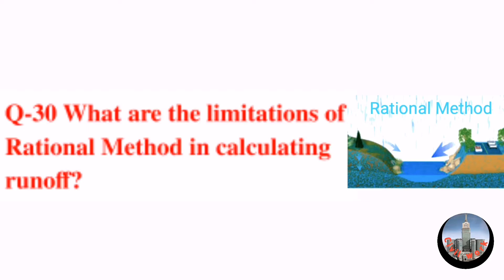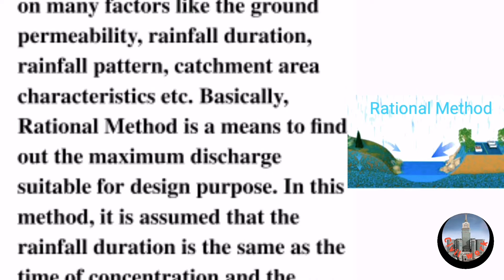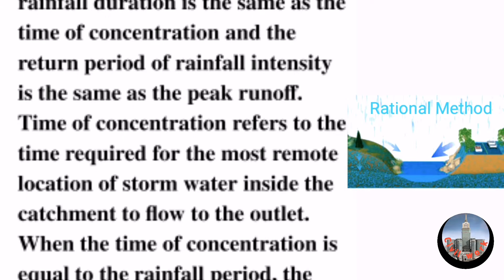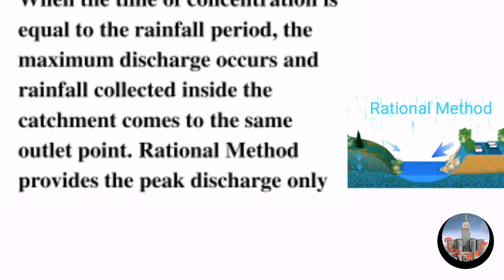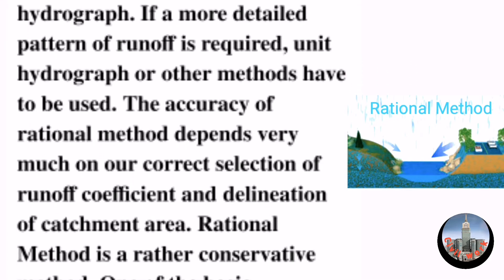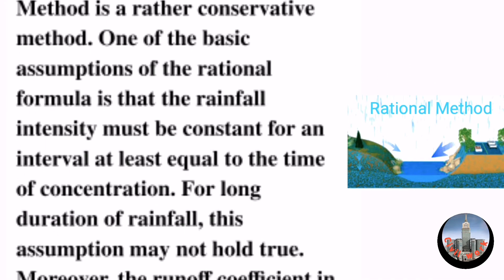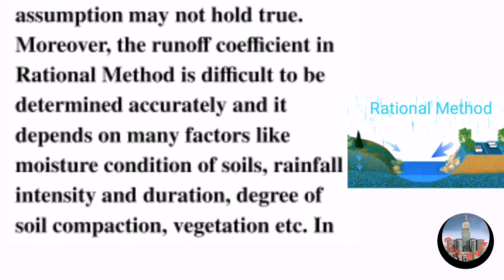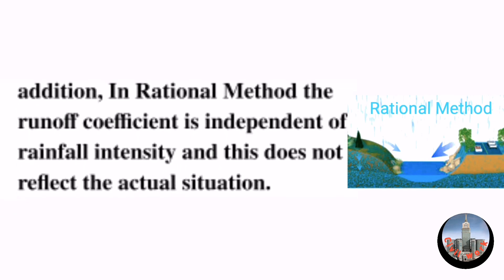Drainage work, Rational Method,Interview Questions and Answers, Most Important Questions & Answers,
Computation of runoff is a complicated matter which depends on many factors like the ground permeability rainfall duration rainfall pattern catchment area characteristics etc. Basically Rational Method is a means to find out the maximum discharge suitable for design purpose. In this method it is assumed that the rainfall duration is the same as the time of concentration and the return period of rainfall intensity is the same as the peak runoff. Time of concentration refers to the time required for the most remote location of stormwater inside the catchment to flow to the outlet. When the time of concentration is equal to the rainfall period the maximum discharge occurs and rainfall collected inside the catchment comes to the same outlet point. Rational Method provides the peak discharge only and it cannot produce a hydrograph. If a more detailed pattern of runoff is required unit hydrograph or other methods have to be used. The accuracy of rational method depends very much on our correct selection of runoff coefficient and delineation of catchment area. Rational Method is a rather conservative method. One of the basic assumptions of the rational formula is that the rainfall intensity must be constant for an interval at least equal to the time of concentration. For long duration of rainfall this assumption may not hold true. Moreover the runoff coefficient in Rational Method is difficult to be determined accurately and it depends on many factors like moisture condition of soils rainfall intensity and duration degree of soil compaction vegetation etc. In addition In Rational Method the runoff coefficient is independent of rainfall intensity and this does not reflect the actual situation.
Civil work